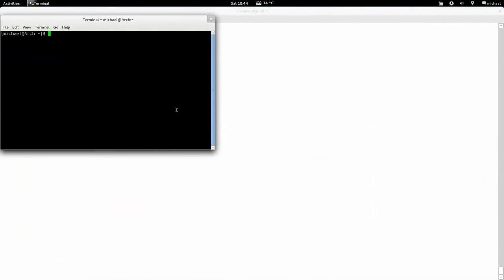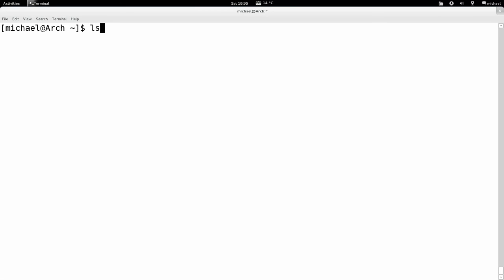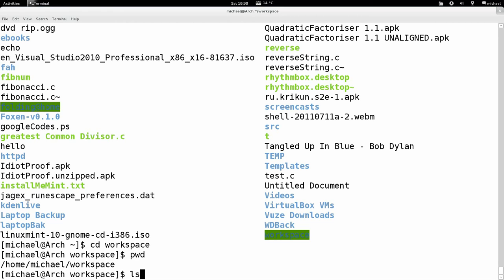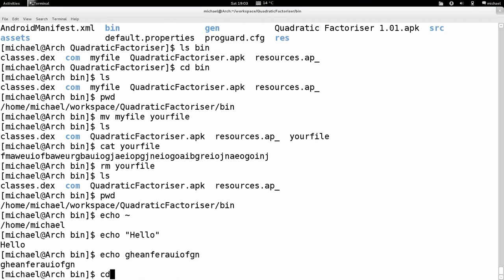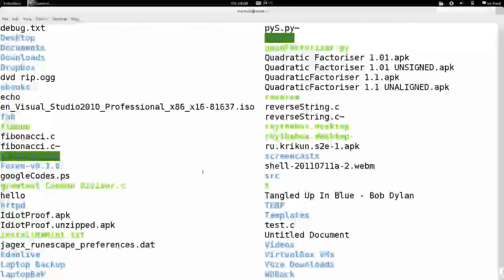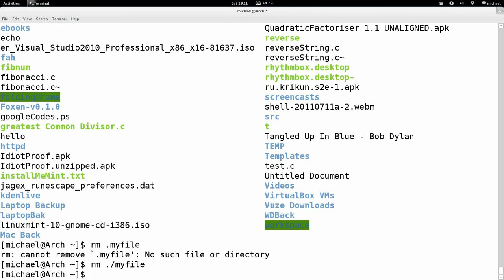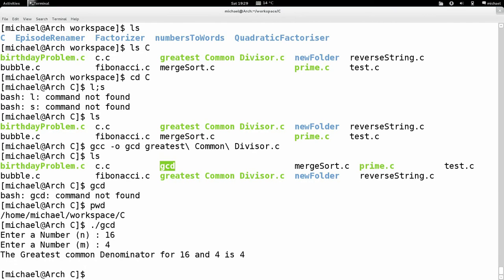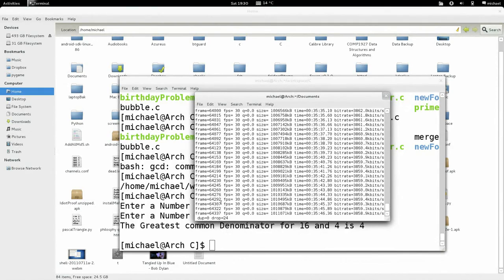UNIX Tutorial For Beginners Part 1 Intro And Navigating the Filesystem